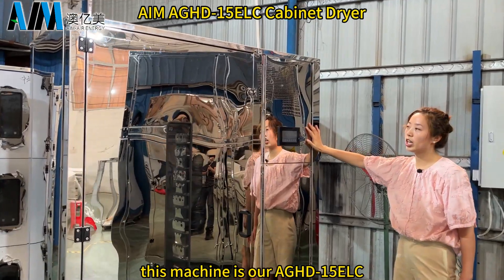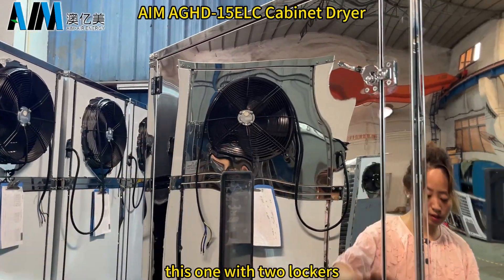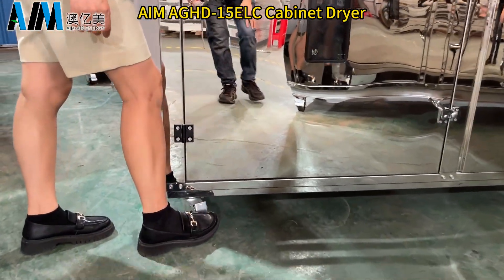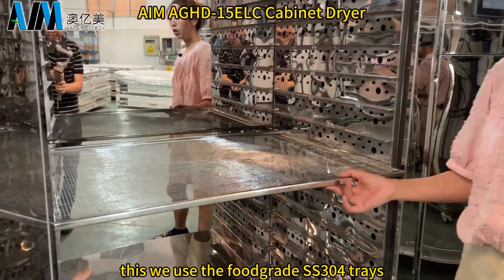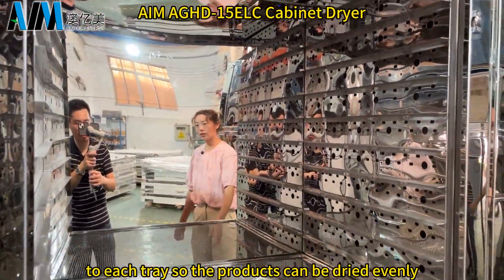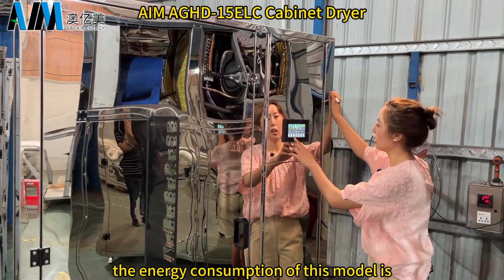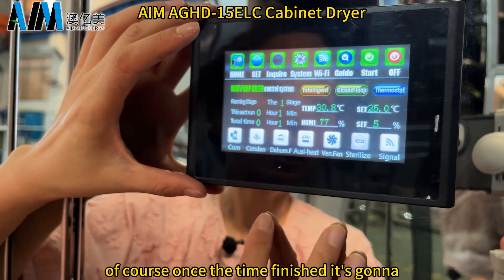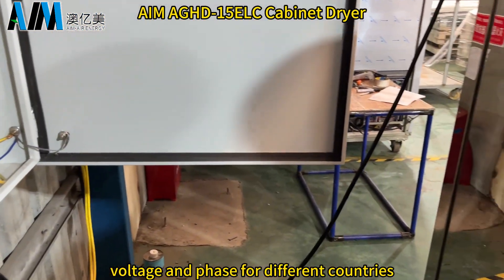AIM AGHD 15ELC heat pump food dehydrator machine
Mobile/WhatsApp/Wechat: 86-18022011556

This machine is our AGHD-15ELC, is heat pump technology, the biggest advantage is energy saving up to 75 % and also can get the top quality of dried products.
The whole machine body with the stainless steel, it is for anti-rust，also very easy to clean，inside of the machine，also backside all with the stainless steel, this one with two lockers, it is very durable and also can seal the door very well.
The machine with a glass window, so we can easily check the drying status from the window. During the drying process, no need to open the door. The machine with four wheels, so it is easy to move the machine to the place you need it, once you fix the place you can lock the wheel, all the wheels can be lock.
As this machine is heat pump, there is condensed water come out, it's gonna come out from this pipe, so you can use a container to load the water is okay.
For the external fan, during the drying at the inside is hot air, the cool air gonna come out from this fan, which means you can also get the cool air.
During the drying, this we use the food grade SS304 trays for the tray size, we have different options, small one or big ones, in total we have two options one for 18pcs trays, another option for the 35pcs trays because different products with different density ,the total loading gonna be 125 kilo max.
Here for the air flow, it is gonna from left to right, hot air gonna be to each tray, so the products can be dried evenly, for the compressor we use the Japanese Panasoinc brand and the evaporator condenser.
We use the Golden Titanium（coated）fins, this is for anti-rustand for longer service life, also the fans we use the top brand from China, the energy consumption of this model is 1.9 kilowatt per hour, also the temperature is from 18 to 80℃ adjustable, the humidity is from 5 to 99% adjustable, the machine can be controlled from the control panel.
We can set the drying mode the temperature/ the humidity/ the drying time from this page after all setting way back,then start the machine gonna start to operate, of course once the time finished it's gonna turn off the machine automatically.
We have the WiFi, so we can connect our mobile with this machine, we can control the machine through the mobile, this is very convenient, so maybe you are wondering how to use this machine, when you buy this machine the machine already installed, so when you receive the machine, you just connect the power cable with the electric box, then can operate the machine for this machine, we have different voltage and phase for different countries.